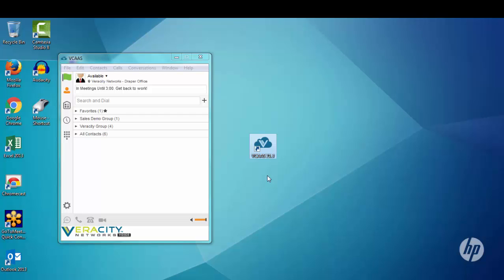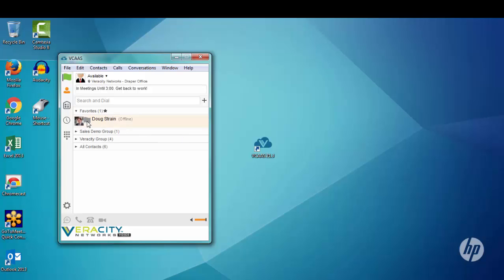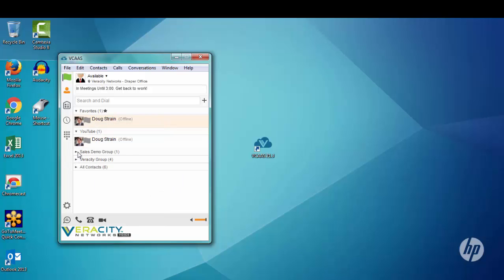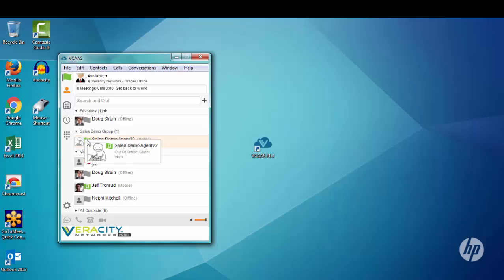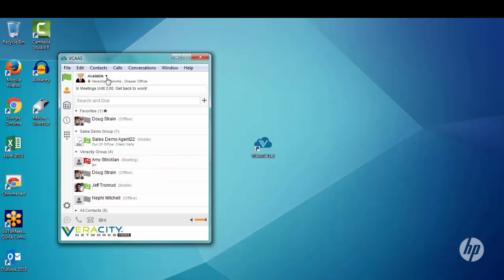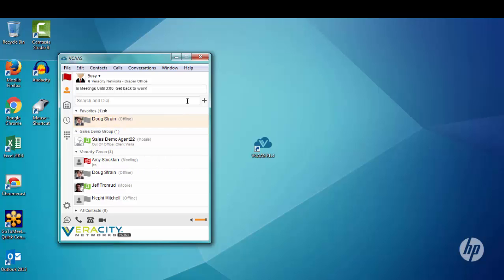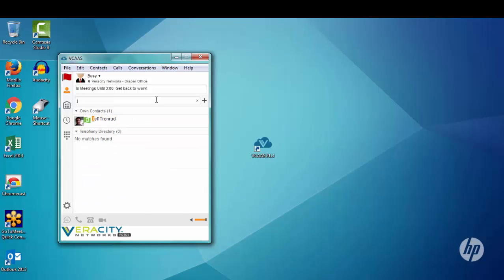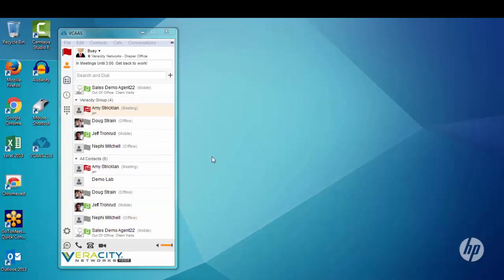VCaaS Communicator V21 Tutorial 2: Contact Management & Rich Presence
This tutorial will show you how to add and manage your contacts using the VCaaS Communicator version 21 for PCs and Macs. It also covers the various rich presence statuses.